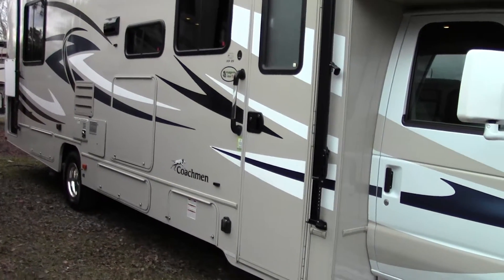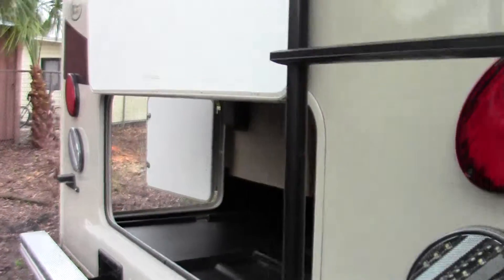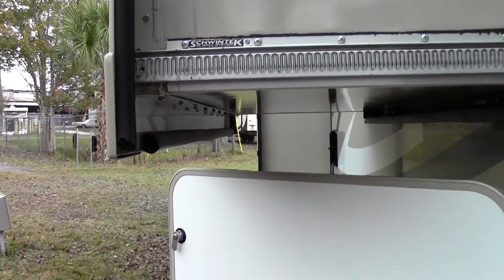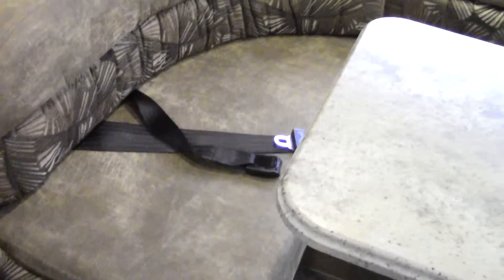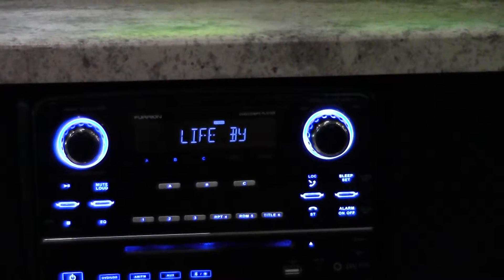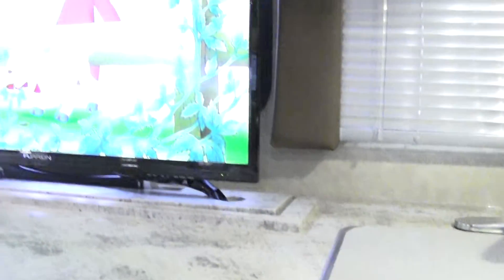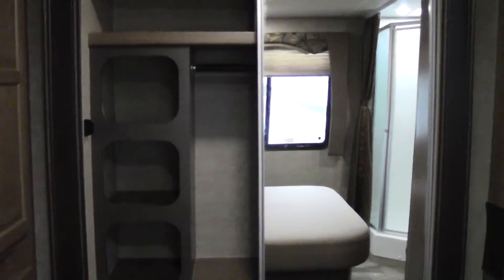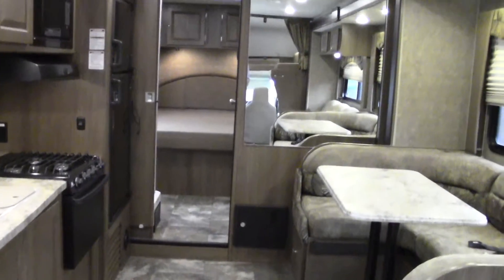Walk Around 2016 Leprechaun 319DS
Quick walk around of the Walk Around 2016 Leprechaun 319DS that we just got in on the lot. Its been title once before and is considered used. So you get a great deal. Like me on Facebook at JV rv insider for more details.